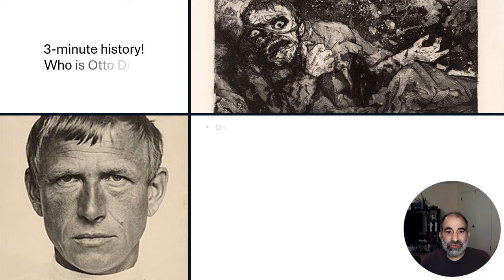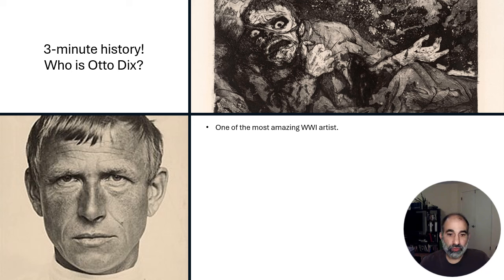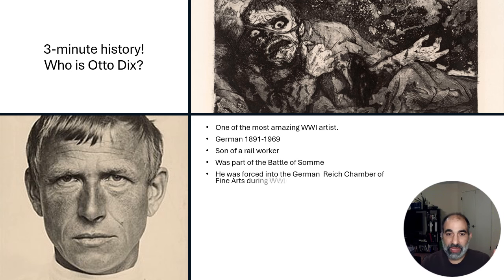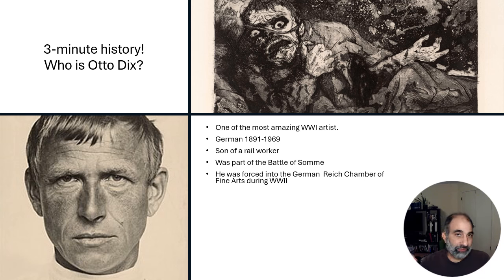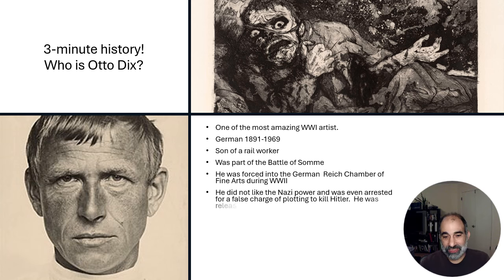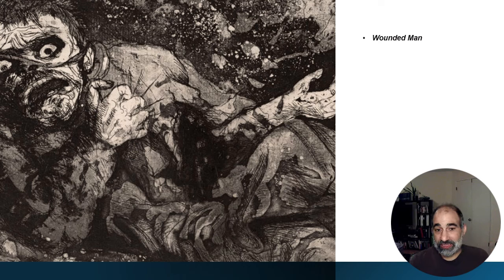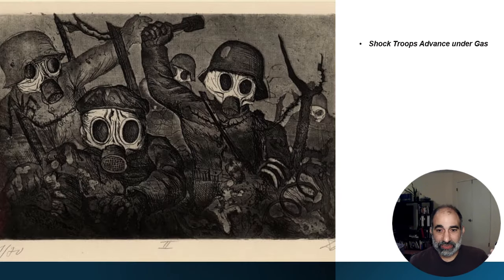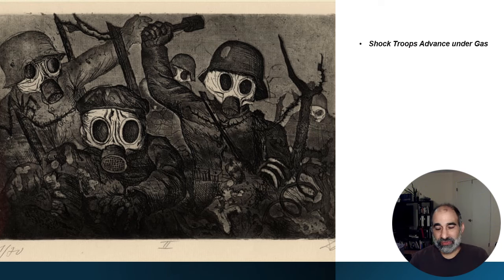Who is Otto Dix? WWI artist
Otto Dix was one of the most remarkable artists that came as a result of WWI.  This is a brief history of who he was and why his art is so intense.

You can also leave a one time "Thanks" contribution.  I love helping homeschoolers and history lovers with my free resources, so any contribution is greatly appreciated!